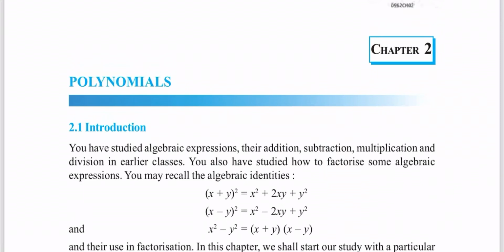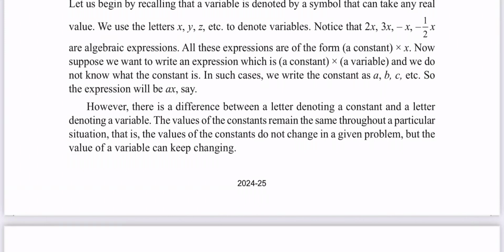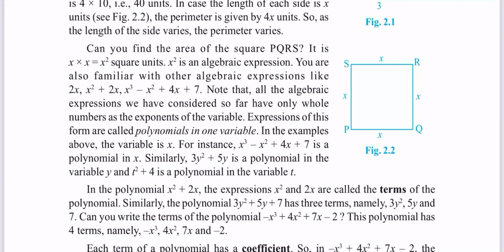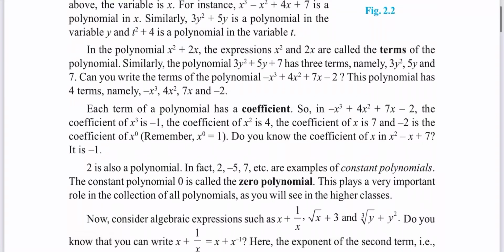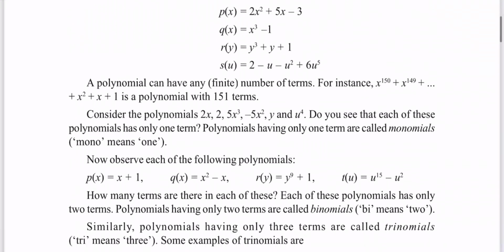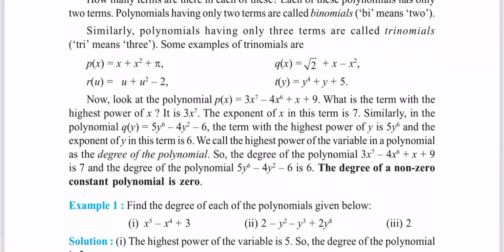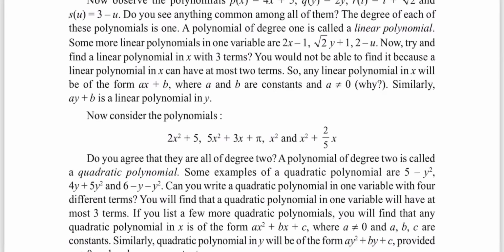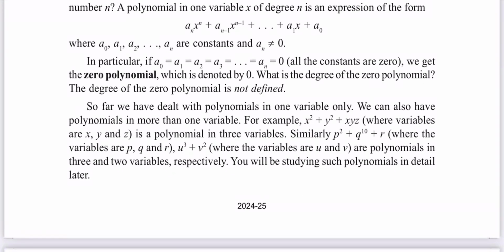NCERT GRADE 9th:POLYNOMIALS:CHAPTER 2